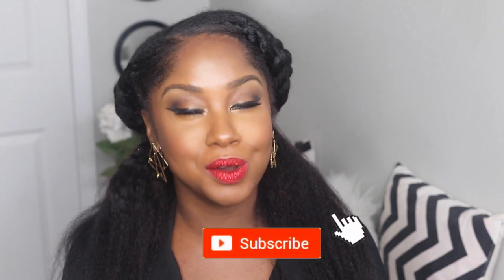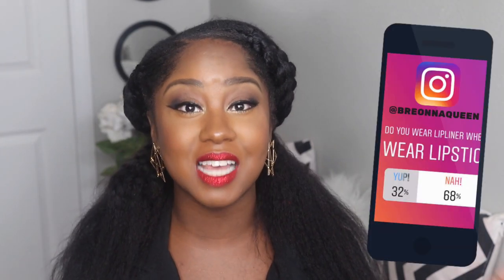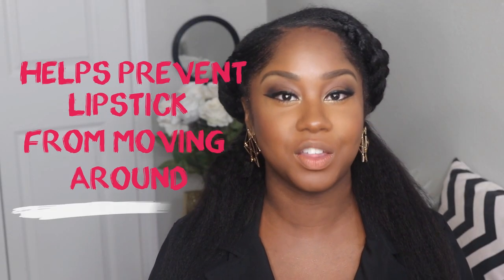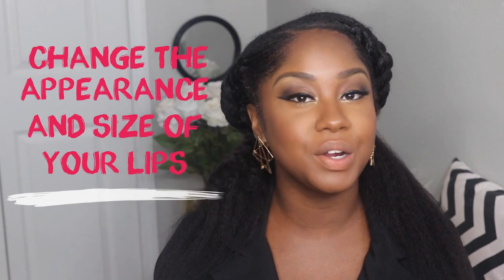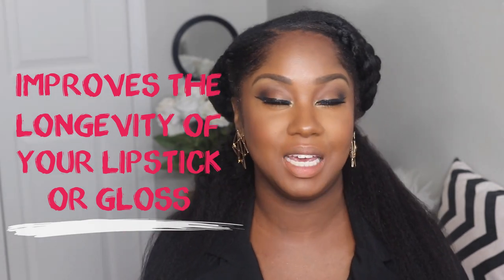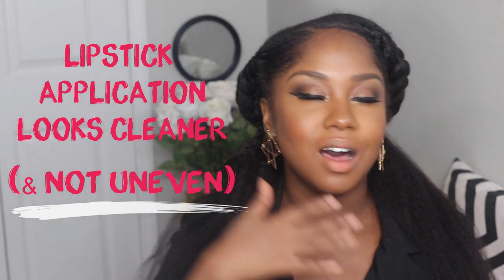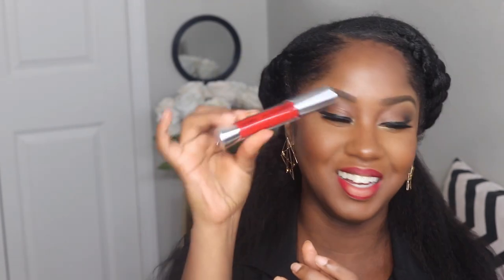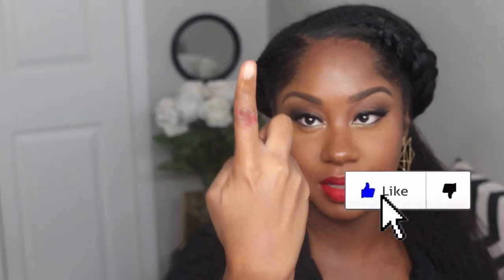How To Apply Lip Liner | Lip liner Tutorial | step by step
You don't have to skip over lip liner or struggle anymore. This is a super easy way to apply lip liner to help keep your lipstick on longer and make your lipstick look cleaner (no crooked lipstick application anymore!)

→ Be sure to Pin this video on your Pinterest board so you can go back and reference when you need it!

Product Used for this video:
CAILYN Matt To Glitter Lip Trio, Power Red complimentary from CAILYN Cosmetics

♥ Visit my beauty/ DIY blog for my FREE goal crushing workbook, beauty hacks, DIY projects & moreeeeeee

♥ How do I keep my skin glowing? I use the Vita goods spin brush!

♥ Products Can Be Expensive! A great way I save money is using cashback apps! These apps are free for you to use + we both make money!) ♥
→ Ibotta: Get money back for shopping by using the Ibotta app (I've received over $200 back using ibotta!)
→ Ebates: If you are not using ebates, you clearly don't like saving money! I never go online shopping without checking ebates first! I’ve downloaded the ebates app on my computer and I’ve saved so much!
→ Dosh: Get money back for eating out at restaurants and more! Download the dosh app, link your card and that's it!